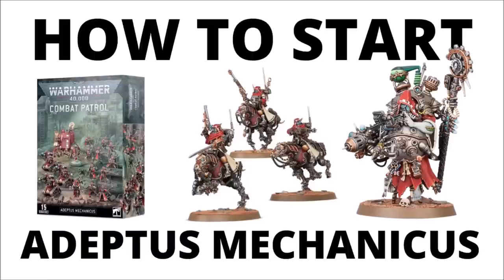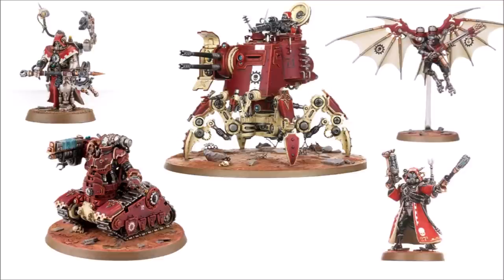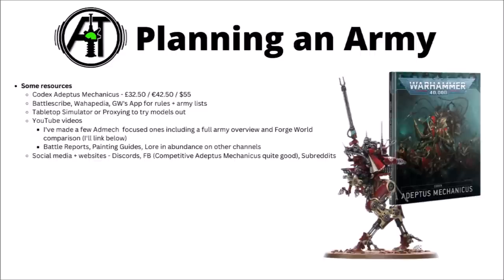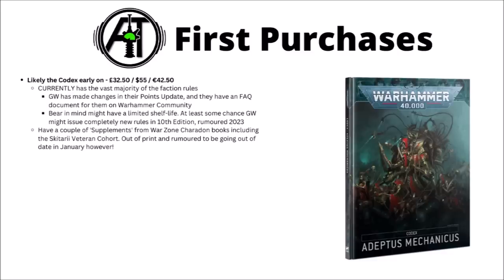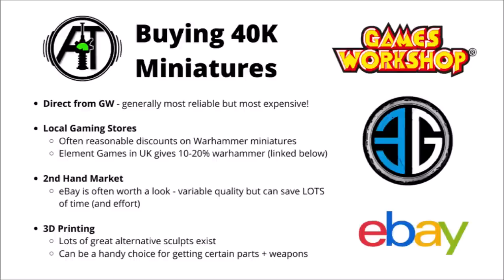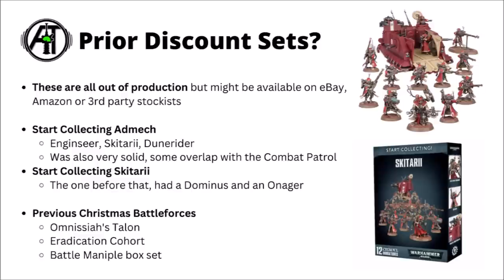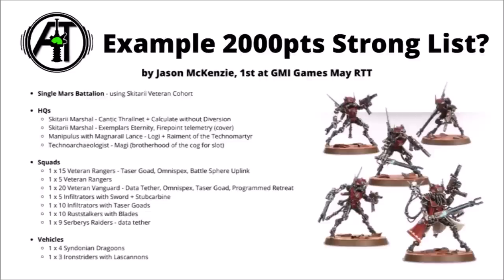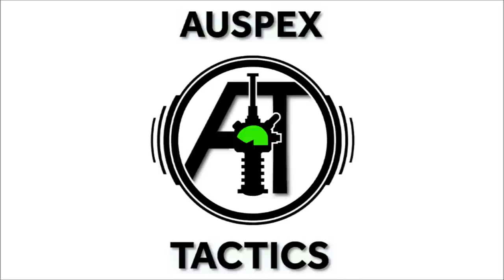How to Start an Adeptus Mechanicus Army in Warhammer 40K - Guide and First Purchases for Admech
Let's talk about how to start collecting Admech from a beginner perspective...

0:00 Intro
0:54 Why Collect Admech
4:43 Planning an Army
10:51 Buying 40K Miniatures
11:57 Combat Patrol Adeptus Mechanicus
13:58 Expanding the Army
16:03 One Example Army List
18:42 Outro